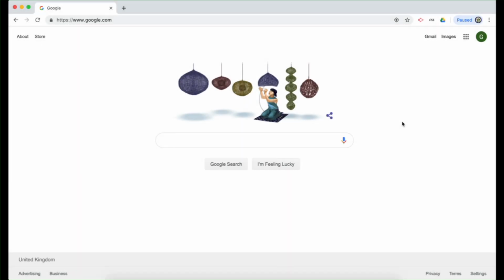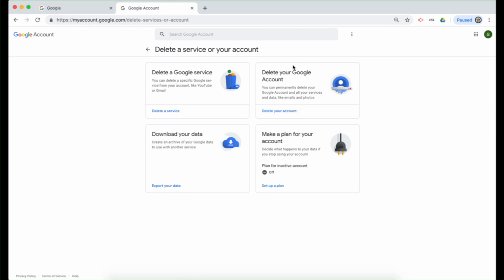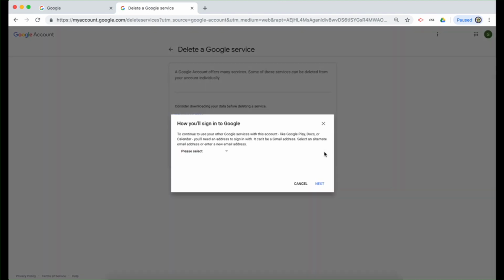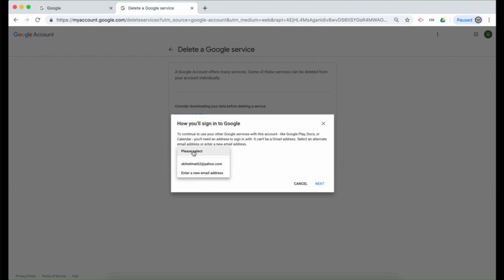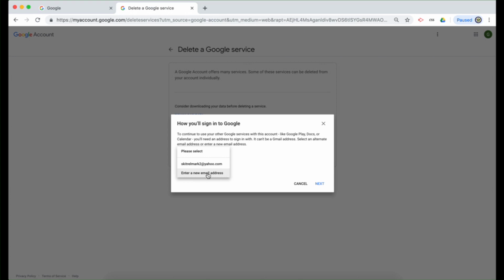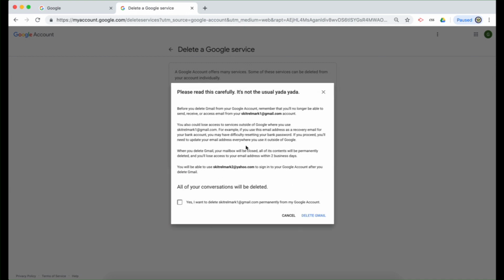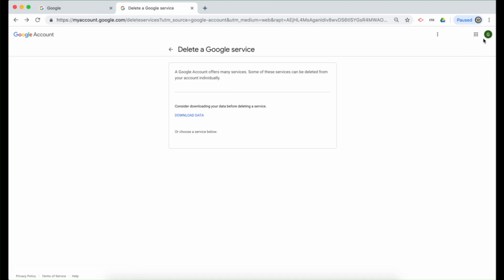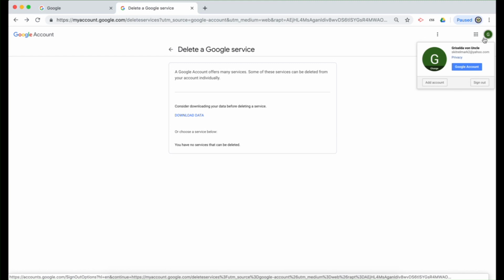How To Delete Gmail from a Google Account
You can (permanently) delete a Google Account's Gmail email, and use a third party email for it instead.  You do not have to delete the entire Google Account.

You can even find me on the Google Account help forum if you're really brave